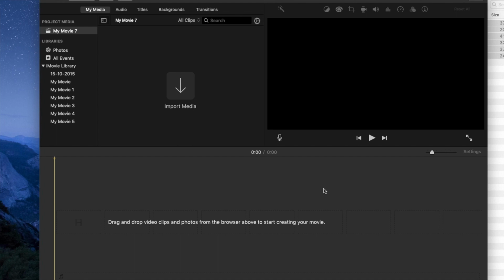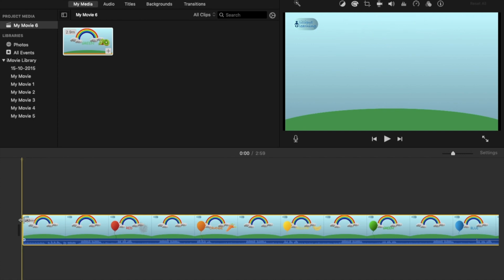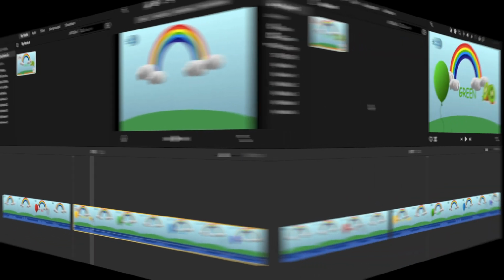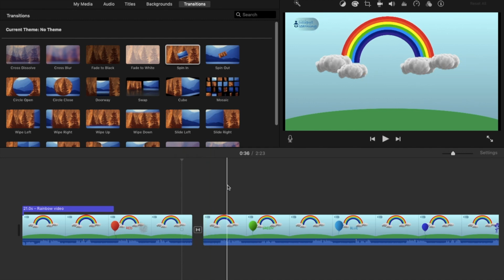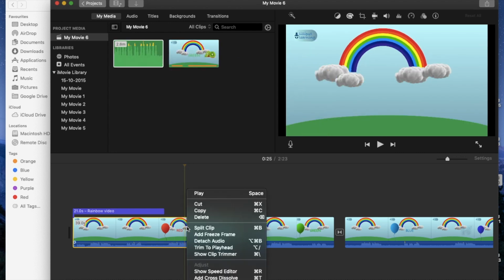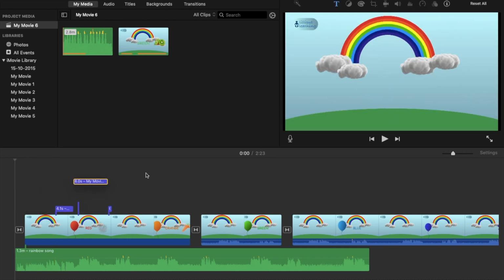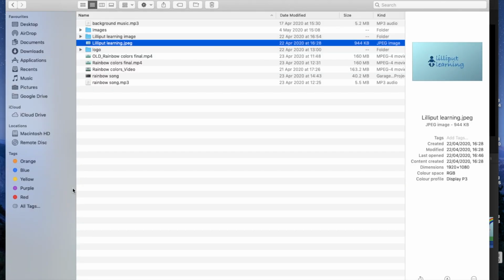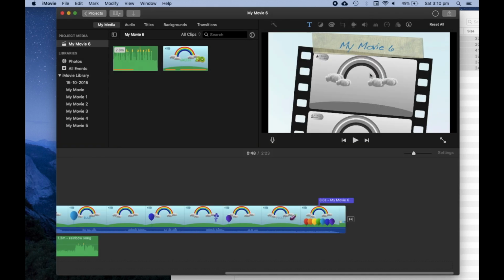How to edit videos on mac using iMovie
Learn how to edit your videos on mac and everything that you need to know about video editing as a beginner. If you are new to video editing, this tutorial will help you in getting comfortable with video editing. Start editing your videos easily like a pro without downloading any additional software. This will also help you in editing youtube videos before uploading them.

1. how to trim the video at the start or end or in the middle of the video
2. How to add titles to the video
3. How to apply transitions in the video
4. How to attach audio file to your video
5. How to apply filters and themes
6. How to overlay an image or video on top of another video

To create side by side video or picture in picture using overlay options, follow this link